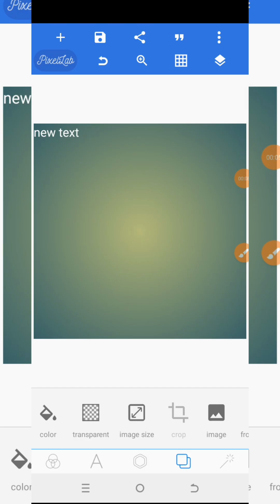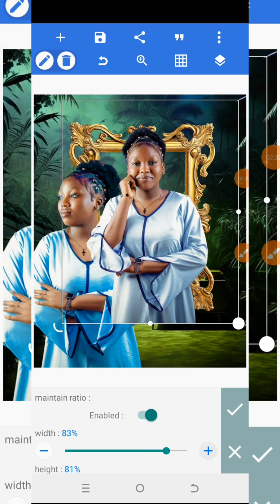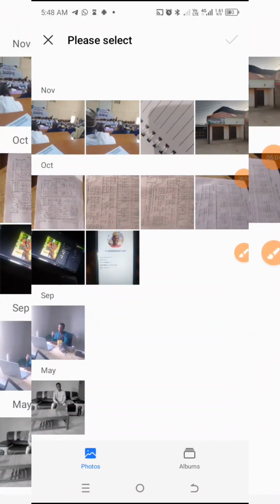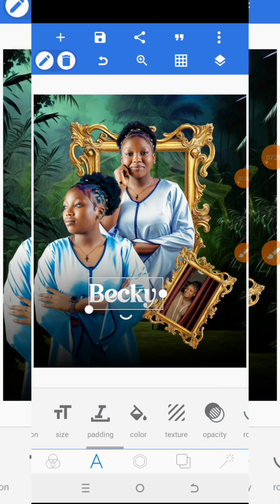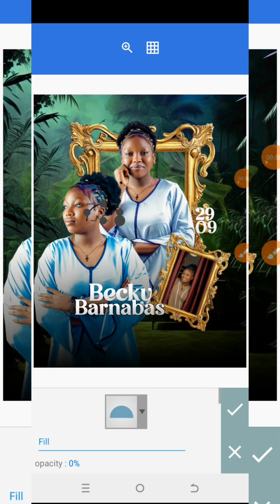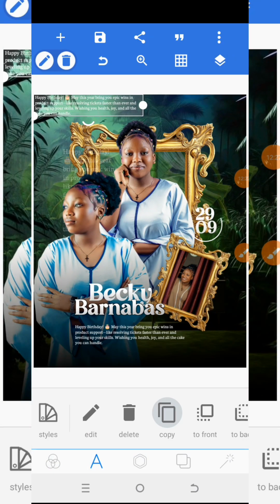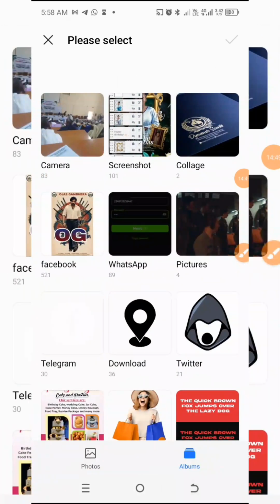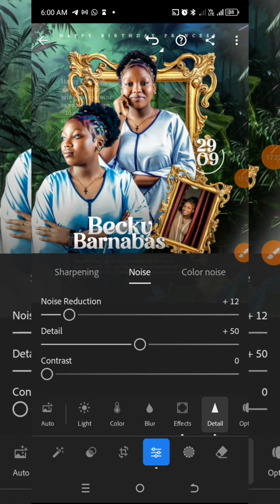How to Design a Birthday Flyer on Phone | Pixellab Beginner Tutorial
Design a beautiful birthday flyer using Pixellab on your smartphone! 🎉📱
This beginner-friendly tutorial shows you how to create a colorful, modern, and professional birthday flyer perfect for kids, adults, and event promotions.

🎨 In This Tutorial, You Will Learn:
✅ How to set up your flyer size in Pixellab
✅ How to add images, birthday elements & decorations
✅ How to use fonts and colors to make the flyer pop
✅ How to export your flyer in high quality for WhatsApp, Instagram & printing